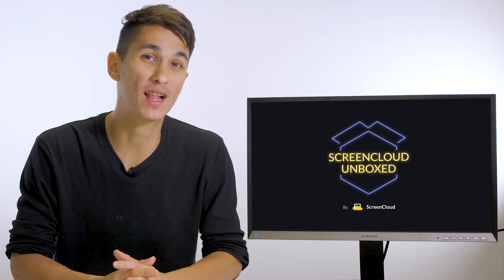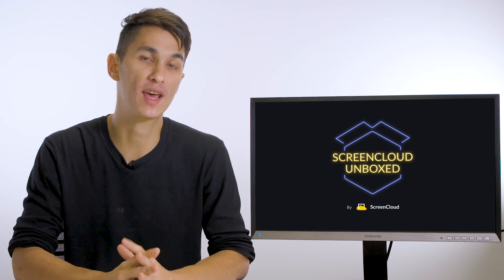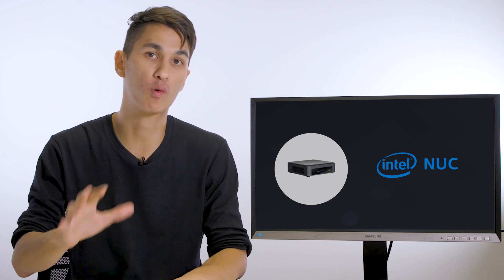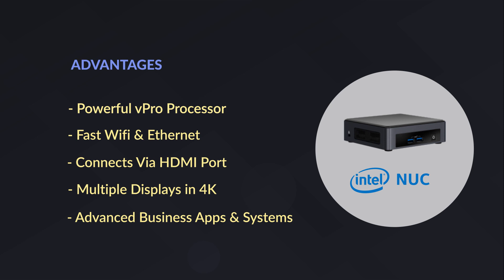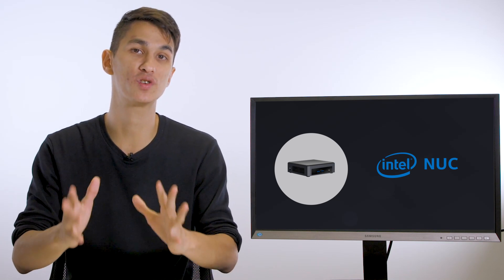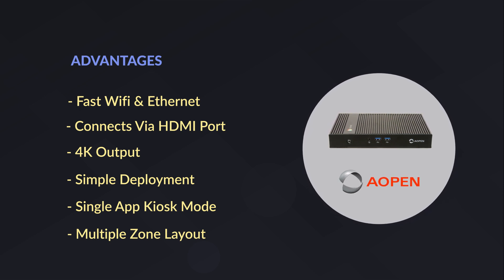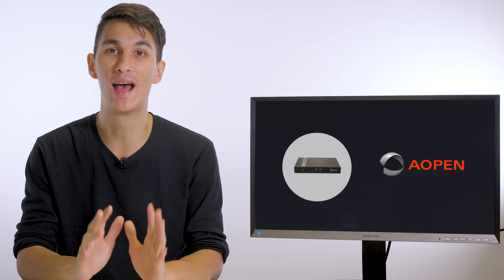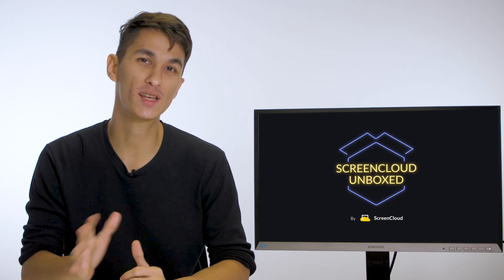Choosing a high range budget digital signage media device - ScreenCloud Unboxed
ABOUT SCREENCLOUD